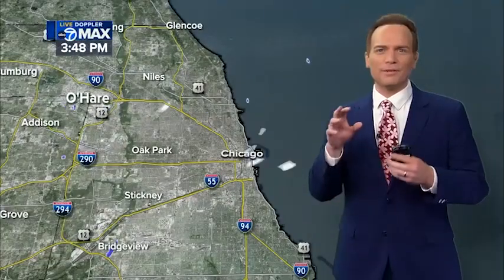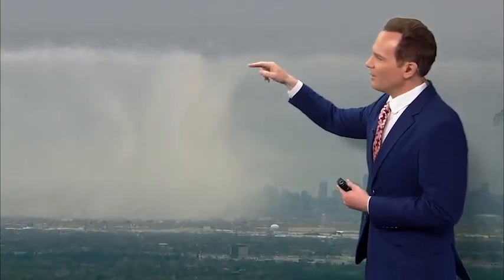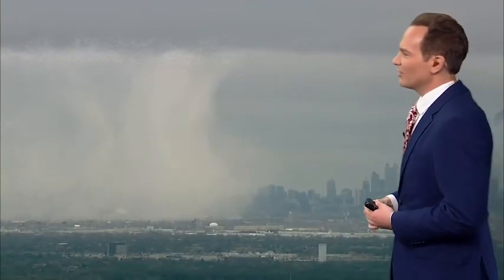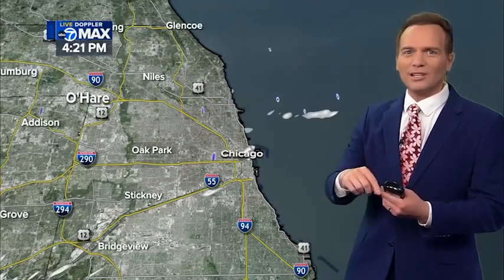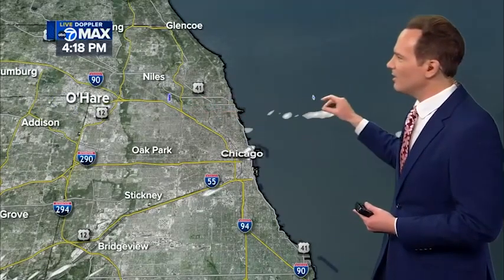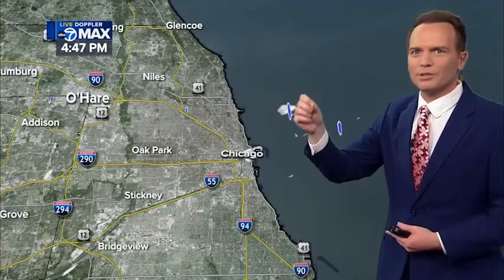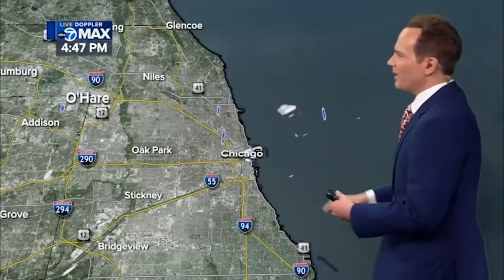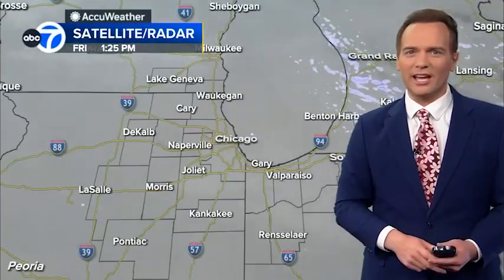“Cloud-Seeding” Weather Modification Creating Snowfall In Chicago?